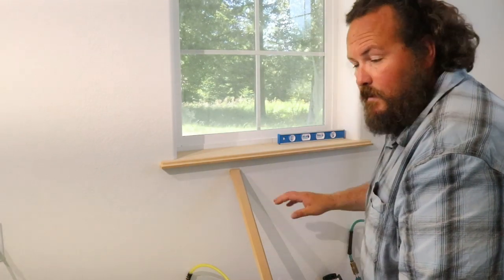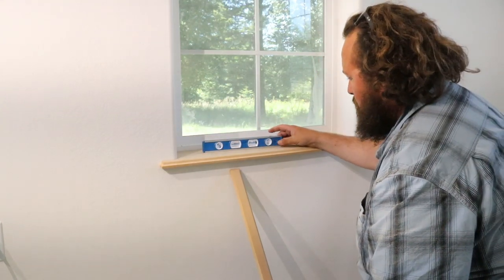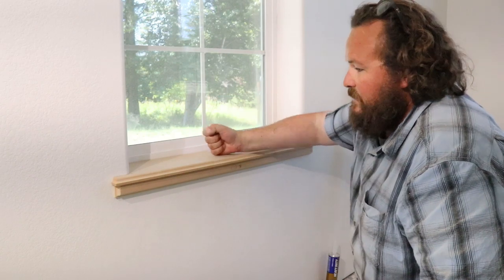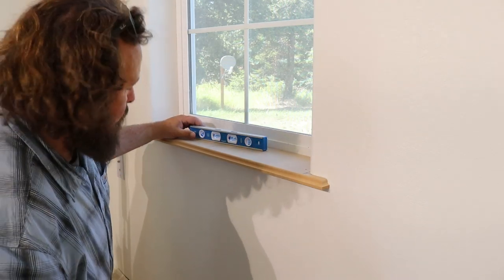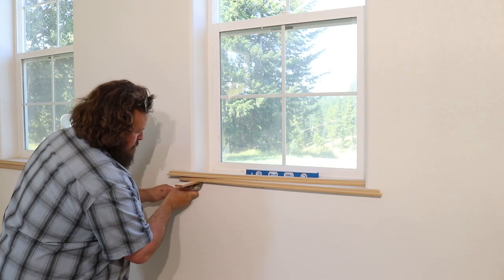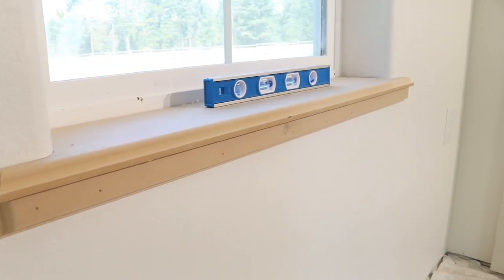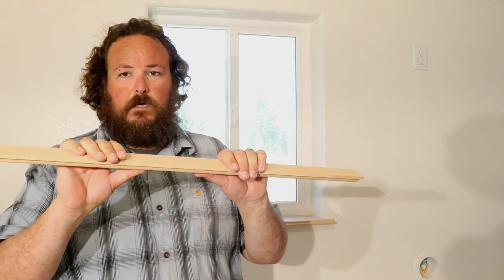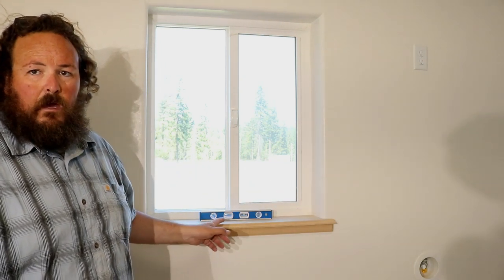How To Install Window Trim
How to Install Window & Door Trim - Windows Made Simple